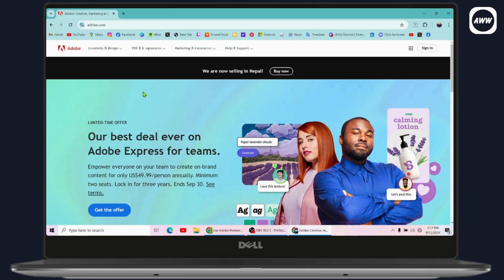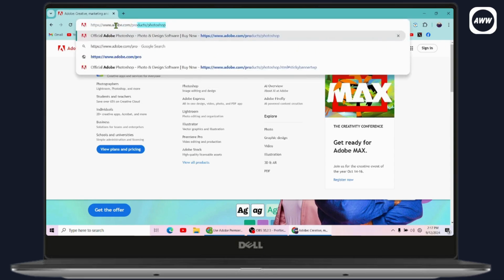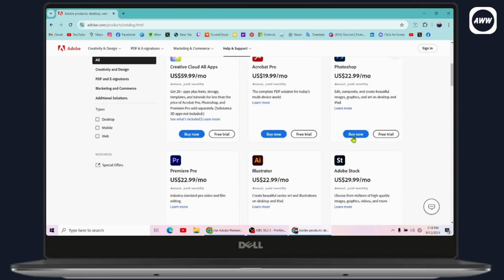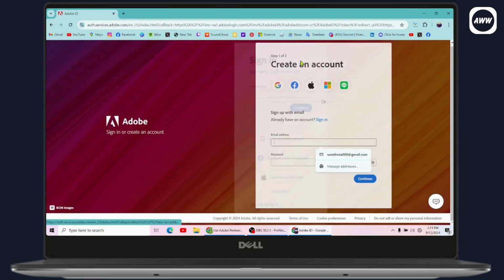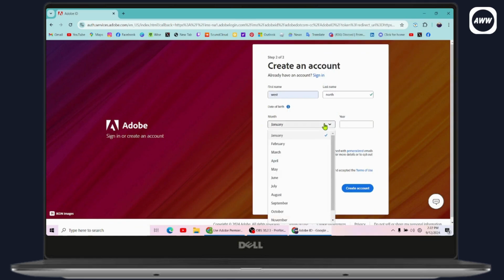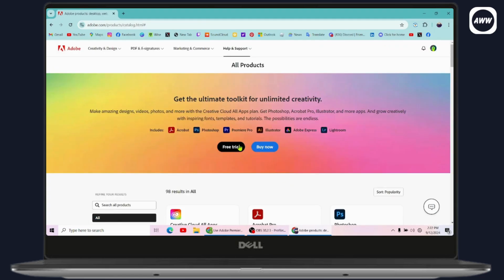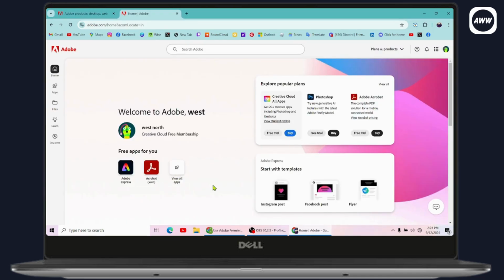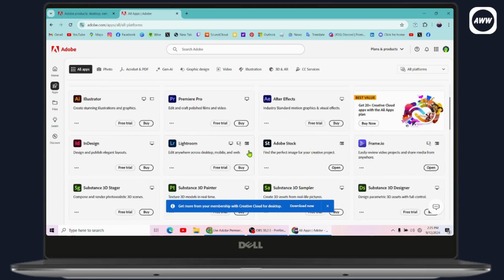Use Adobe Premiere Pro Free For Lifetime | Install Adobe Premiere Pro Free 2024 Updated Way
How To Use Adobe Premiere Pro Free For Lifetime
How to use adobe premiere pro free for lifetime windows 10
Use adobe premiere pro free for lifetime
Adobe premiere pro free for lifetime
adobe premiere pro life time free mein kaise prayog kare

Welcome to our guide on how to use Adobe Premiere Pro for free! In this video, we'll explore various methods and tips for accessing Adobe Premiere Pro without the cost. Whether you’re a beginner or a seasoned editor, these techniques will help you get started with Adobe’s powerful video editing software without breaking the bank.

0:00 - Introduction
0:12 - Using Adobe Premiere Pro's Free Trial
0:24 - Accessing Adobe Premiere Pro through Educational Licenses
0:36 - Exploring Alternative Free Video Editing Software
0:48 - Conclusion